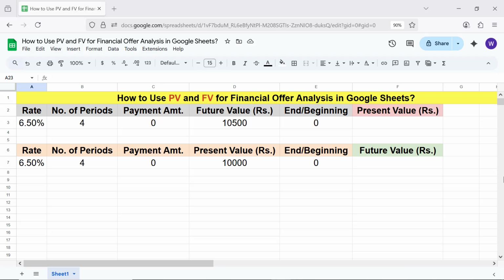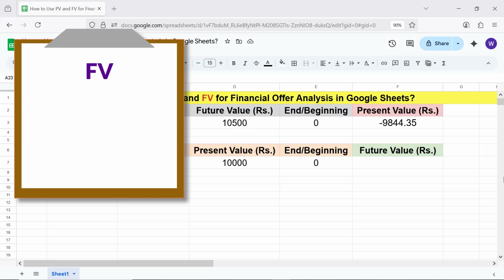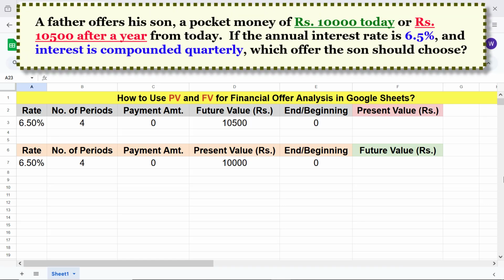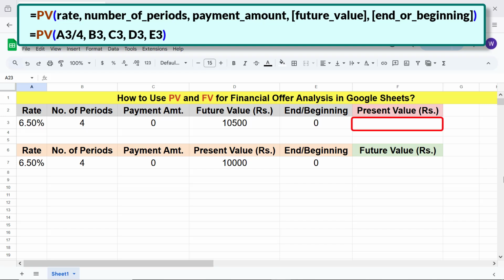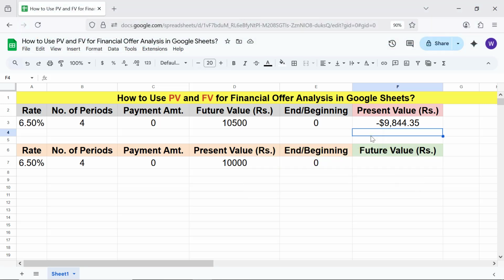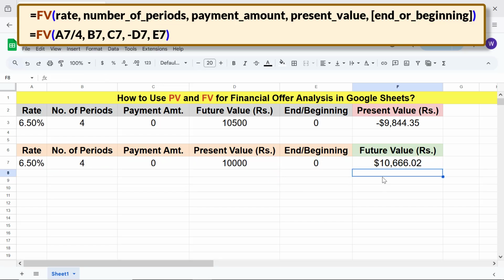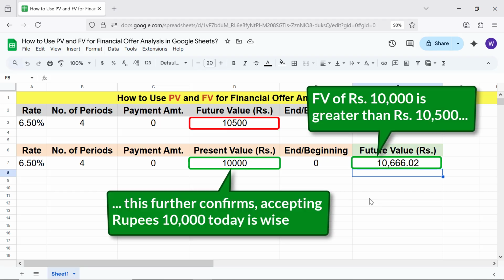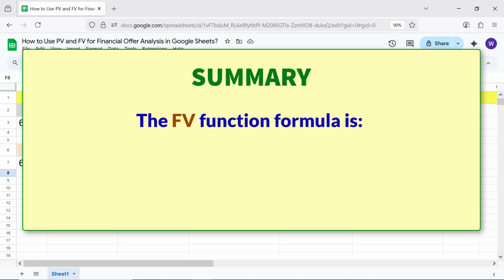Google Sheets | PV | FV | Function | For Financial Offer Analysis | Example | Spreadsheet | Tutorial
In Google Sheets, the PV (present value) and FV (future value) functions assist to calculate the present value of the future returns of an investment and future value of the present amount, at the specified interest rate, respectively.

Of the five arguments of the PV and FV functions, three are mandatory and two are optional for the PV function; four are mandatory and one is optional for the FV function.

How to Use REGEXMATCH to Match Part Numbers in Google Sheets?

REGEXMATCH is a versatile function to match text, like part numbers, with a regular expression:

Here is the Syntax of the PV function formula:

=PV(rate, number_of_periods, payment_amount, [future_value], [end_or_beginning])

rate is the rate of interest.

number_of_periods is the number of payments.

payment_amount is the number of payments per period.

future_value is optional, and is the return expected in the future.

end_or_beginning is optional and specifies whether payment is made at the beginning or end of the payment period.  Value of 1 specifies beginning and 0, which is the default, specifies end.

The FV function formula is:

=FV(rate, number_of_periods, payment_amount, present_value, [end_or_beginning])

present_value is the present value of the investment.

Take a look at this video tutorial, which gives the steps to use Google Sheets PV and FV functions for financial offer analysis, with examples.